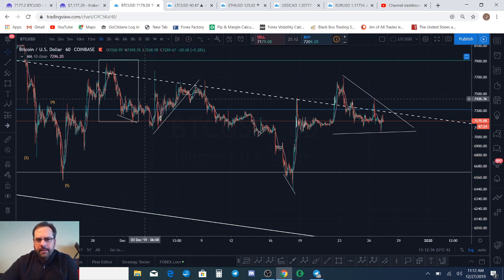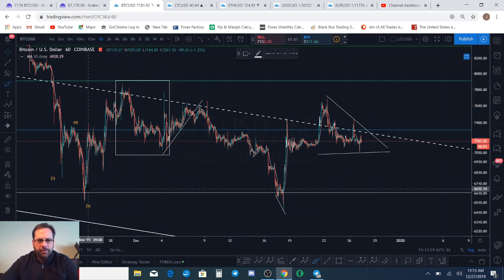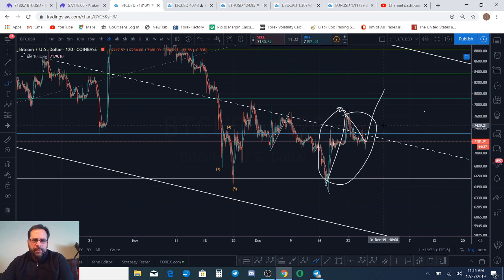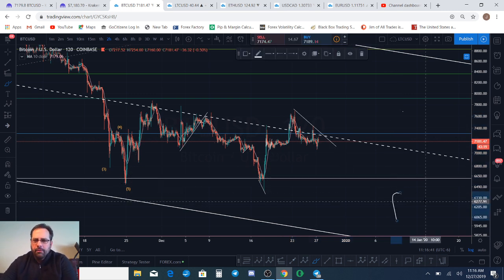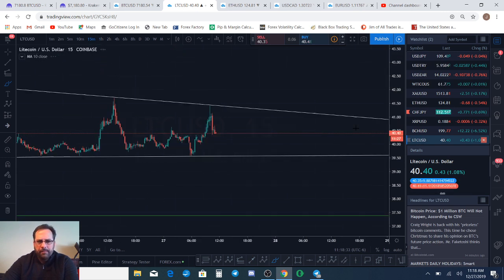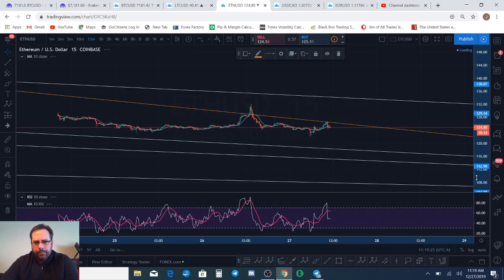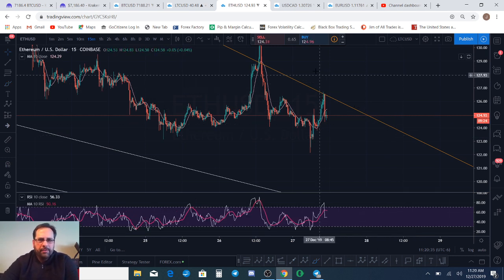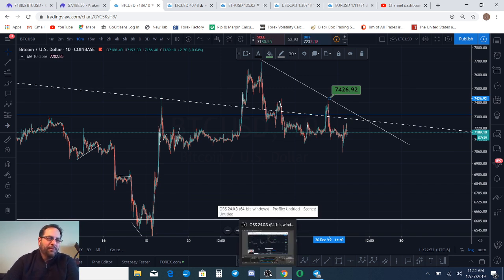Should we expect MORE DOWNSIDE for BITCOIN - or is there hope for upside?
Bitcoin Litecoin Ethereum Elliott Wave Technical Analysis.

🎁🙌Tip Jars🙌🎁